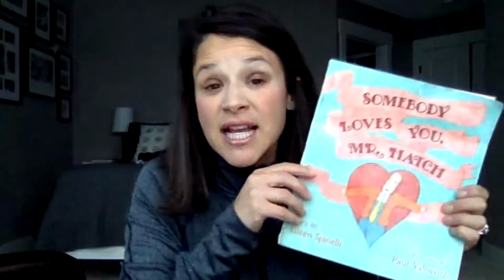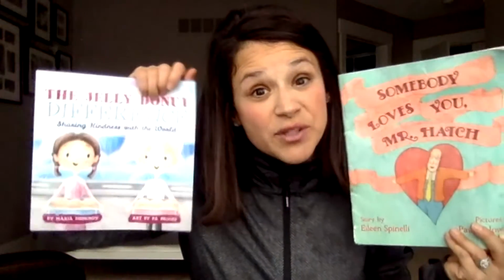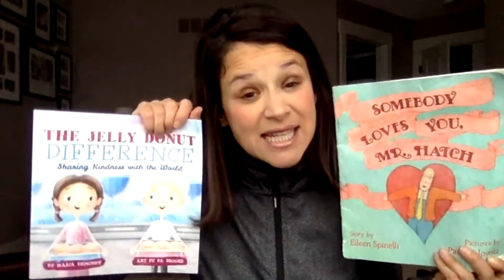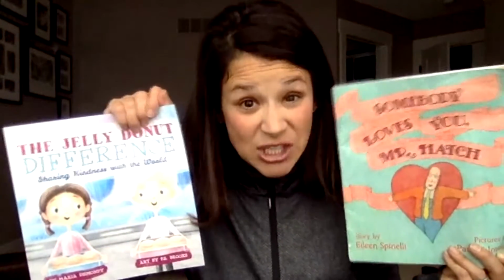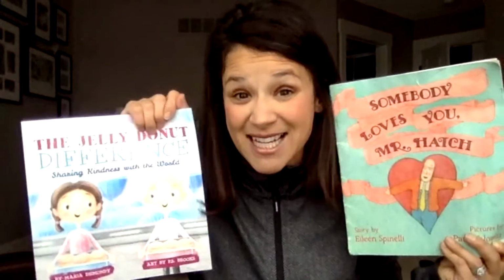{BooksThatTeach-Community Kindness}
Find out how children's author, Maria Dismondy connects different children's book to teach important soft skills.

About Maria Dismondy
Maria Dismondy is a former educator and publisher at Cardinal Rule Press, located in Southeast Michigan. Maria is the host of the podcast All the Write Marketing, interviewing bibliophiles about marketing books and connecting with readers.

Cardinal Rule Press is a children's picture book company that produces quality books for the modern child. Our books create a mirror or window for children to see themselves in the book. We work with educators to come up with resources that align with their curriculum, making our books the perfect addition to the classroom as mentor texts. We also offer free programming for schools through live readings with picture book authors several times a year. In addition, we have speakers that travel to schools nationwide to spread the message of Bucket Filling in school assemblies. Our books come in multiple languages and focus on topics that are important for social emotional learning in children.

Find out when we have more FREE content available for classrooms, homeschoolers and those of you who are looking to become writers!

to learn about upcoming events and to connect with our team personally (via DMs)